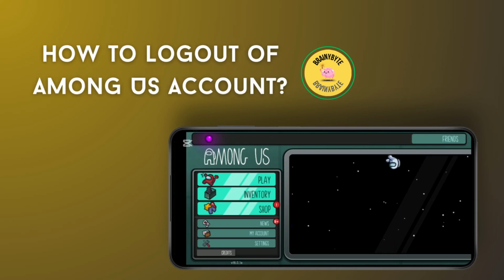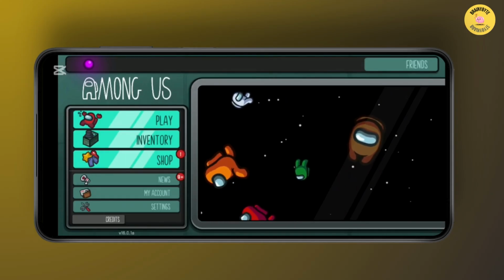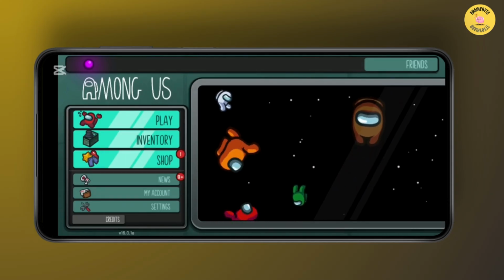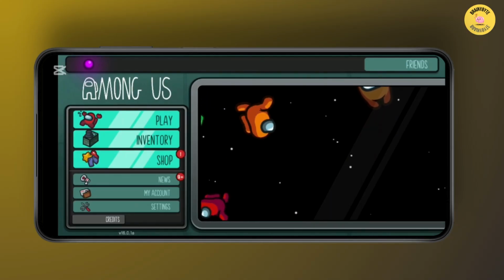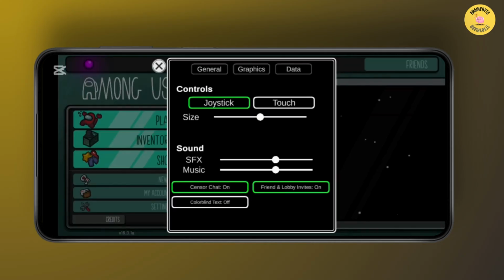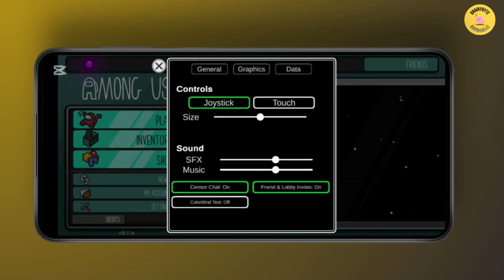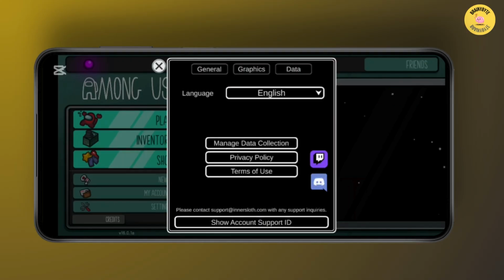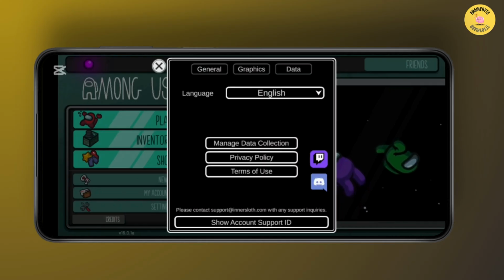How To Logout of Among Us Account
Want to log out of your Among Us account but not sure how? This video will guide you through the steps to log out of your Among Us account quickly and easily. Whether you're asking, "How do I log out of Among Us?" or need help with the logout process, this tutorial has you covered. Learn the steps to sign out of your account and switch users effortlessly. Watch now to see how you can log out of Among Us today!

Timestamps:
00:00 How to Logout of Among Us Account
00:06 How Do I Logout of Among Us?